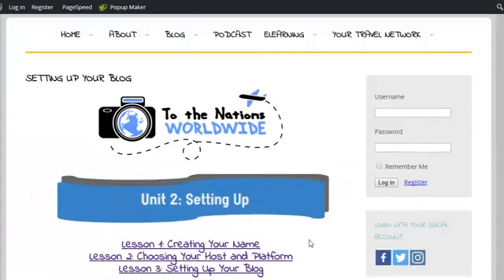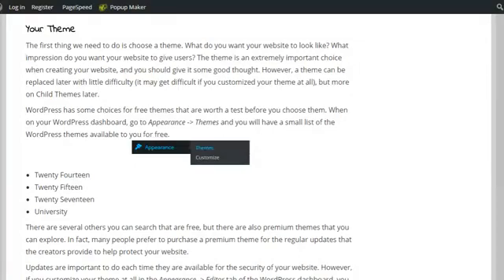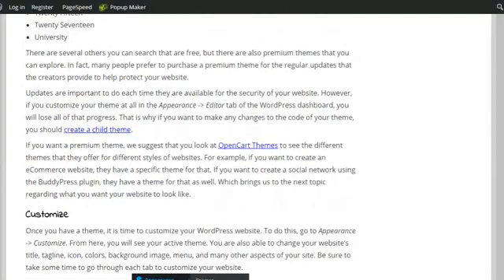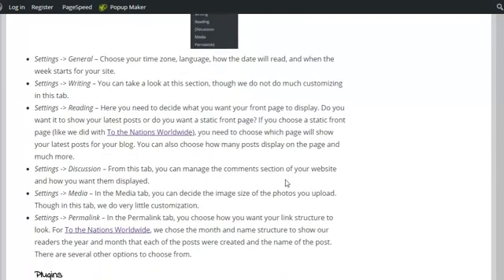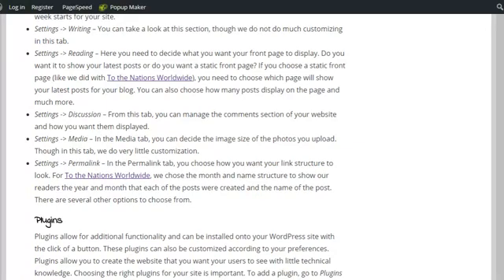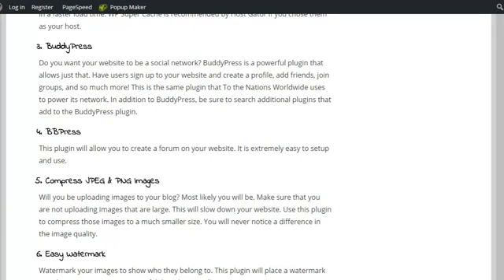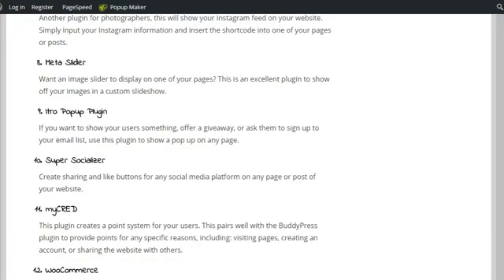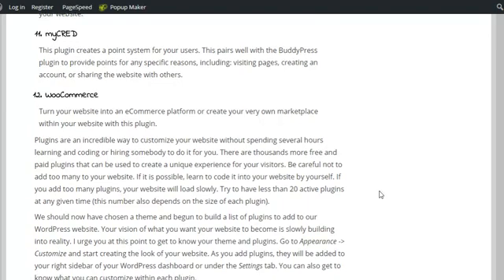How to Set Up Your WordPress Travel Blog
We were live with the next session in our video series on how to make a travel blog!

In today's discussion, we were taking you through the steps when setting up your travel blog on WordPress.

If you have any questions, you are welcome to comment at any time. We will be sure to answer.

Check out our Facebook Page and send us a like to keep in touch with this live video series.

Click the link below to follow along with how to start a travel blog.